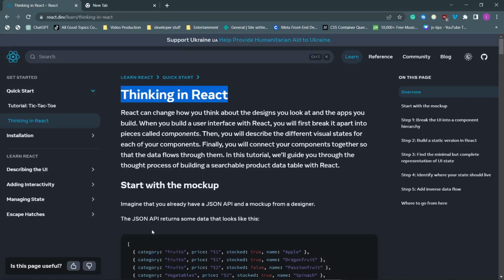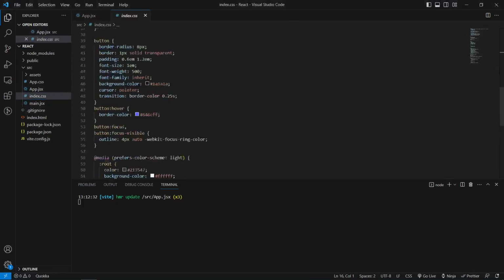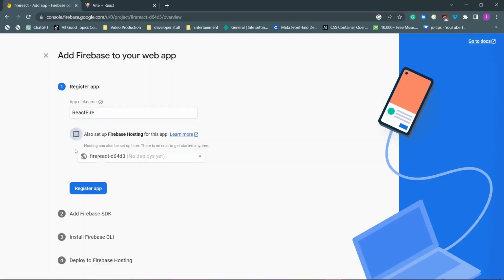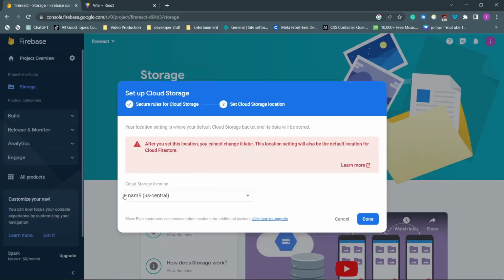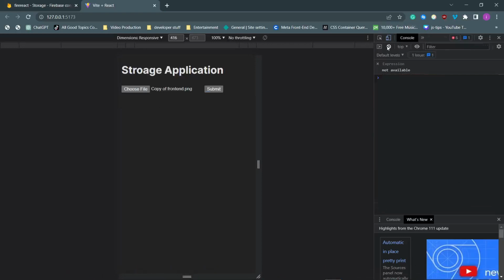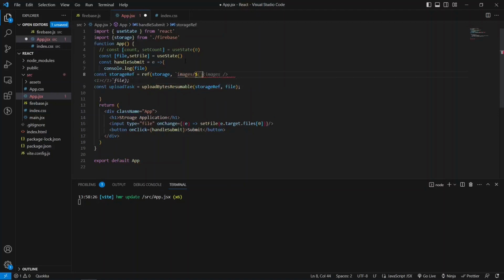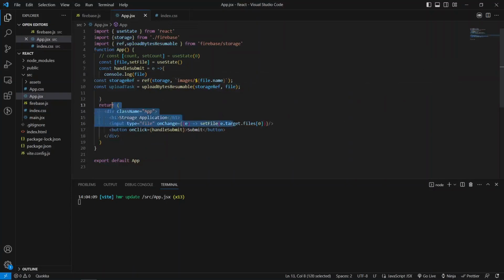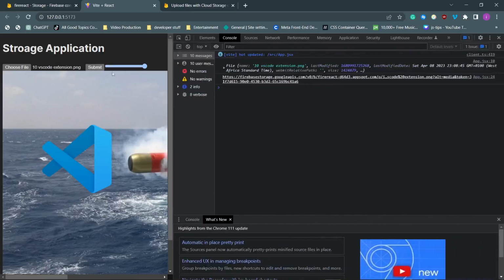How to Upload Files to Firebase Stroage using React.js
In this video, we will be learning all about Firebase storage, how to connect Firebase to a React app, and how to use it in React.